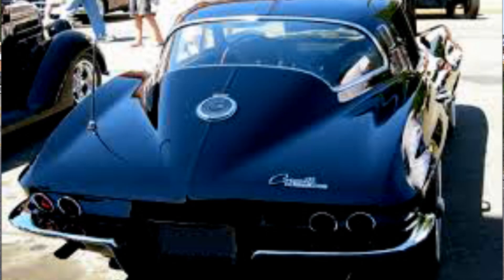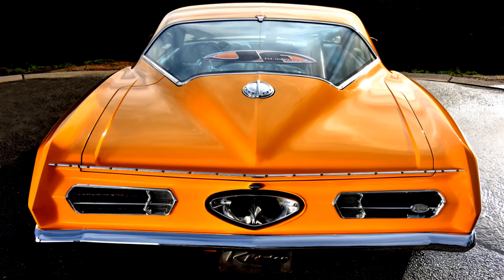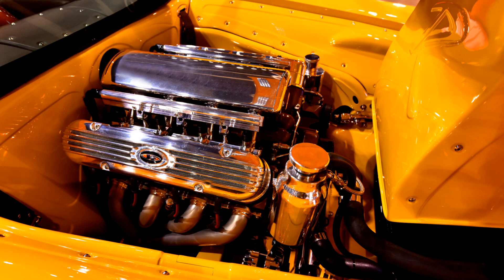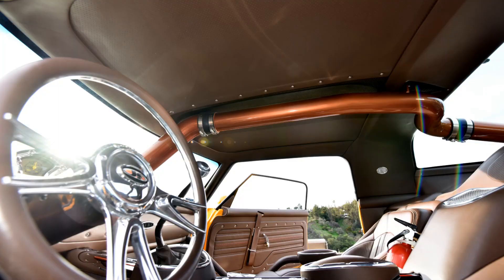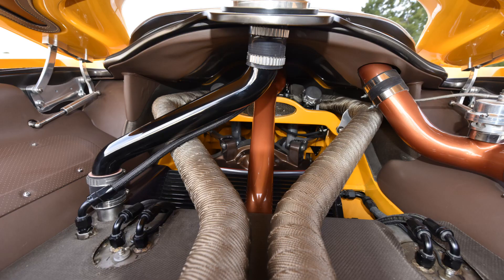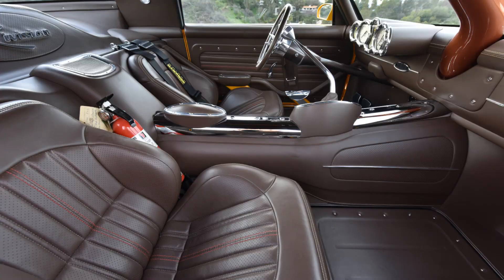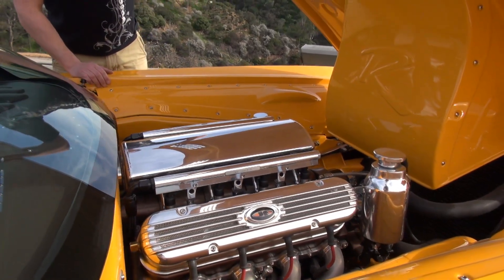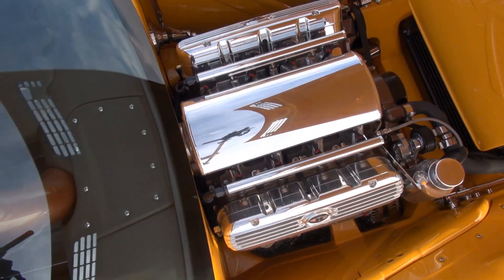JF's Riviera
64 Riddler Riviera